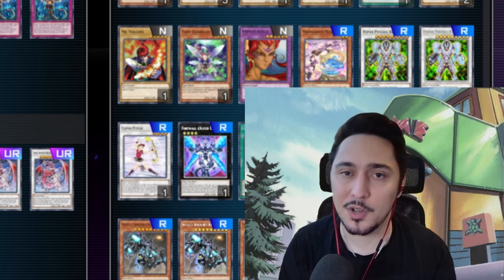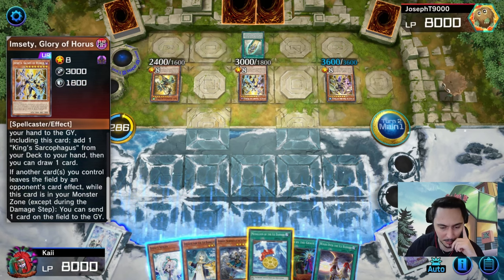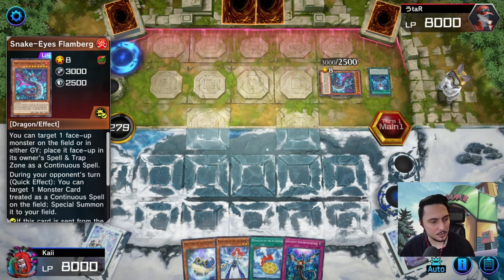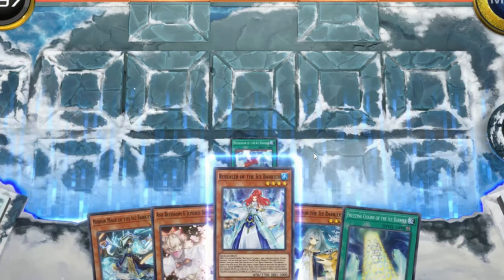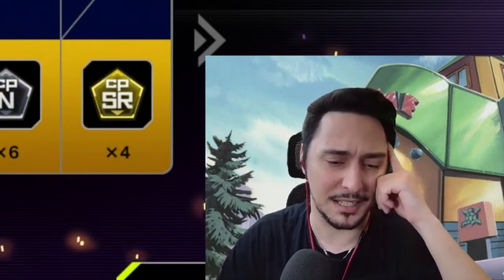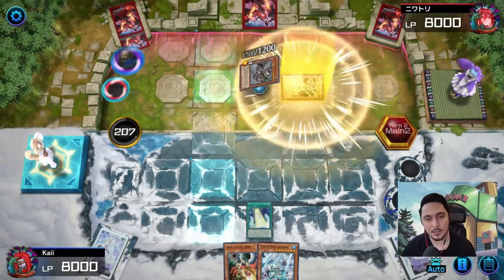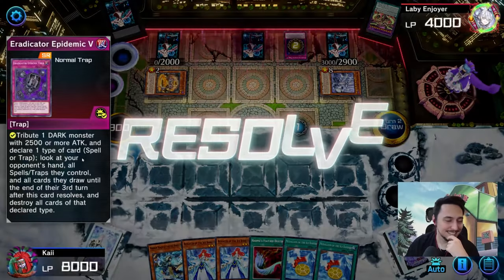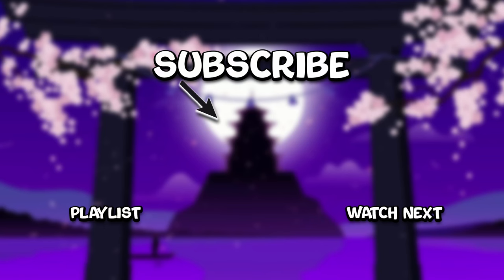I Let My Subscribers Tweak My ICE BARRIER Deck in RANKED & THIS Happened! Yu-Gi-Oh! Master Duel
In todays video i let my subscribers tweak my old ice barrier deck to see if it could boost my chances in our master duel ranked climb series. This is the result!

Join the community on our discord link to also get involved with future videos!

Chapters:

00:00 Coming up!
00:34 New Deck Profile
01:48 Game 1
02:29 Game 2
05:43 Game 3
08:53 Game 4
12:02 Game 5
16:46 Game 6
20:26 Outro